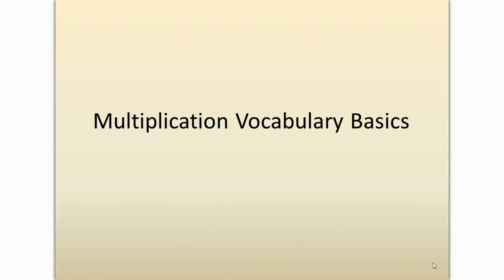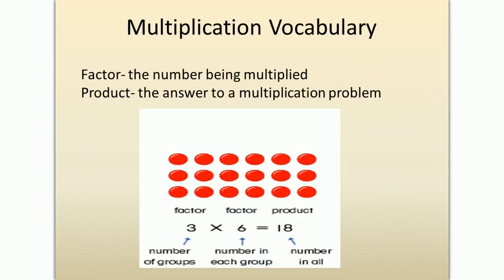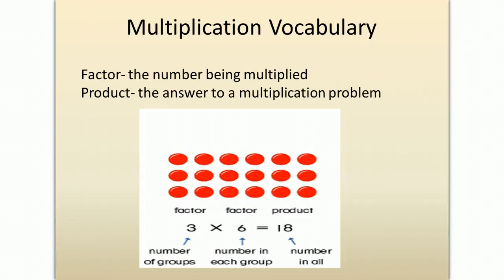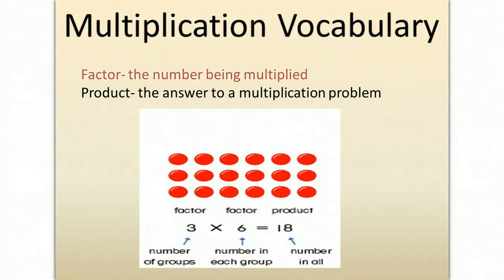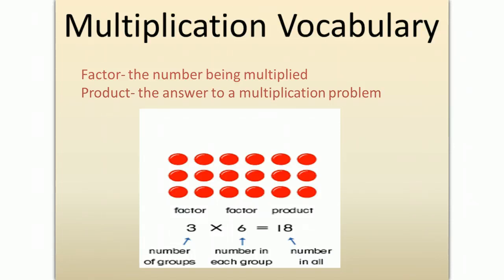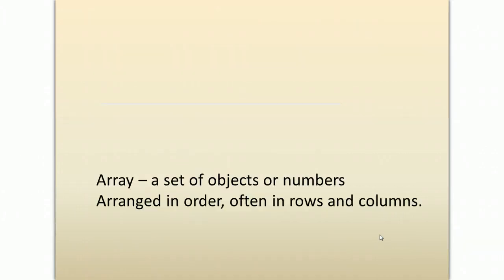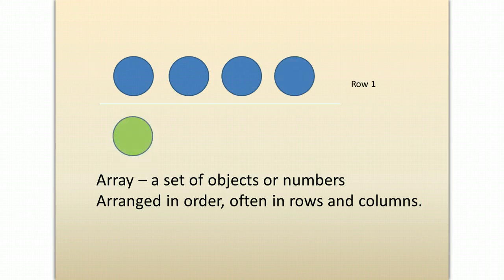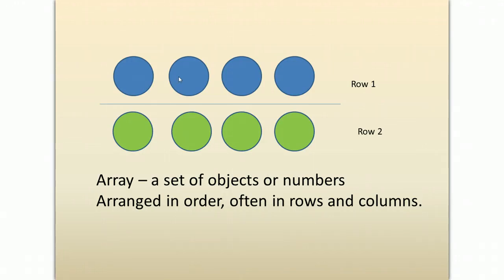Multiplication Vocabulary lesson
for Mulitplication mini lesson